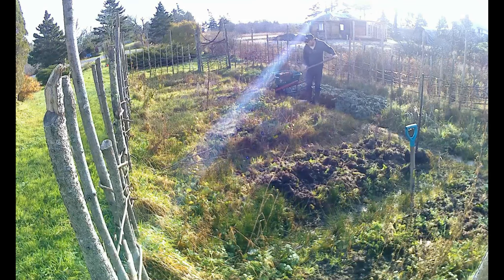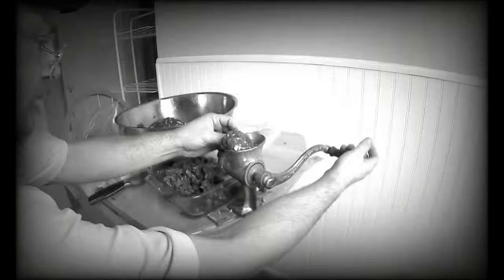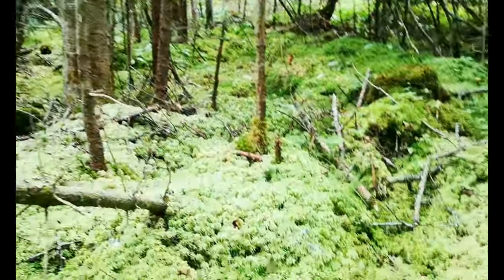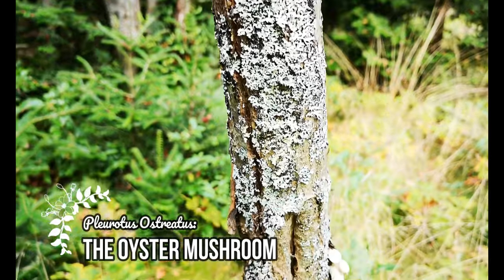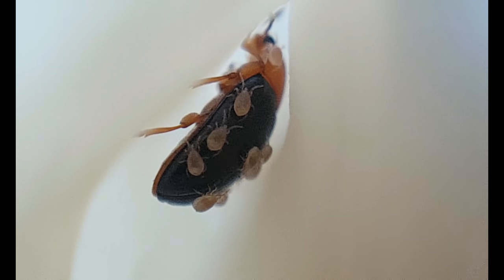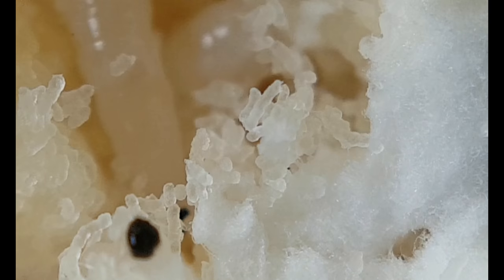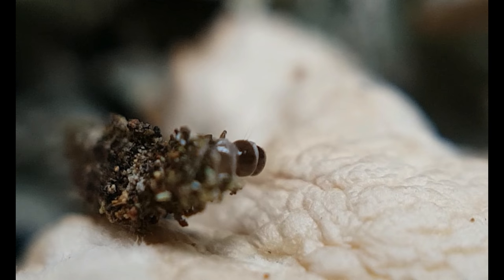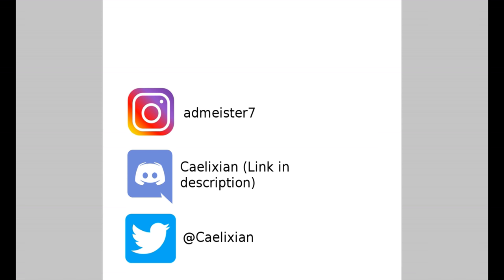A Closer Look - Boreal Atlantic Coastal Ecoregion Ep. 1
Thanks for checking out my new series, A Closer Look. In this episode, we'll explore the Boreal Atlantic Coastal Ecoregion by examining fungi and life it supports. In future episodes, coming every 2 weeks, we'll delve subjects like Flow State and Observation, Mycology, Simulation Theory, Climate Change, and much more. If you enjoy, share the videos where you can so others who might be interested can find them. Thank you.